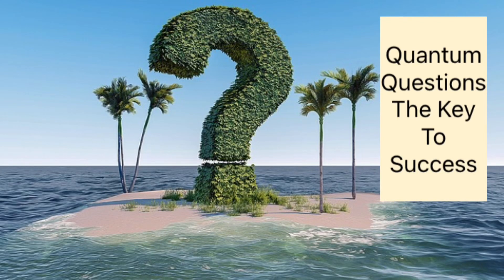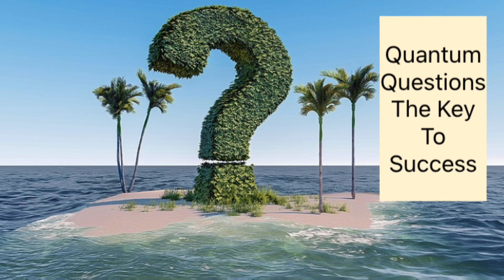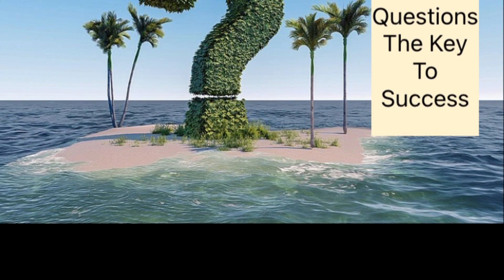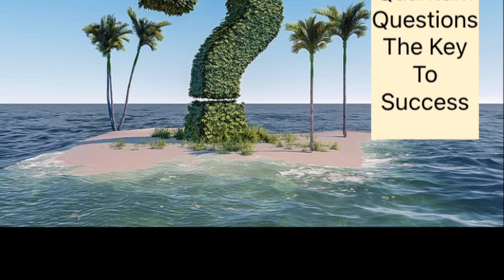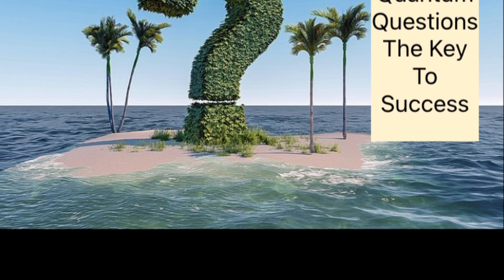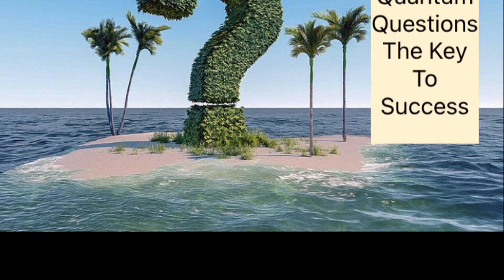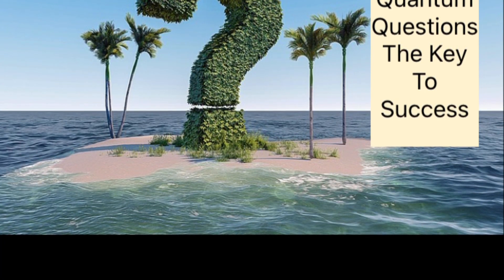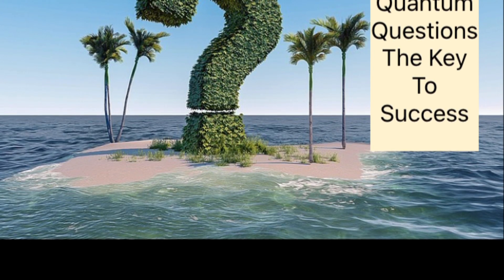Quantum Questions The Key To Success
In this video, I cover the power of Quantum questions. Bring a journal and something to write with. Not a substitute for professional help.  Do this for 40 days or until you achieve your goal repetition plus emotion equals achieving your goal.

Get a link to my book on Amazon below

Music is Digital Ghosts by Unicorn Heads